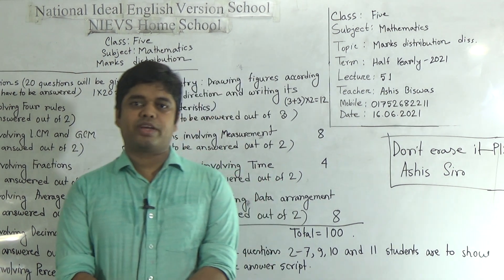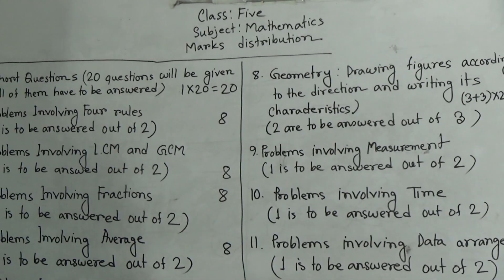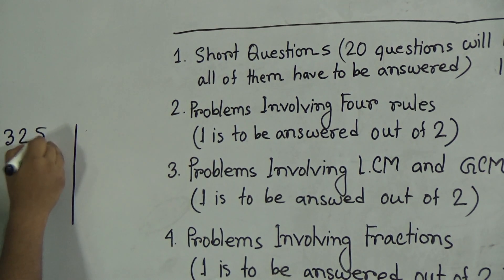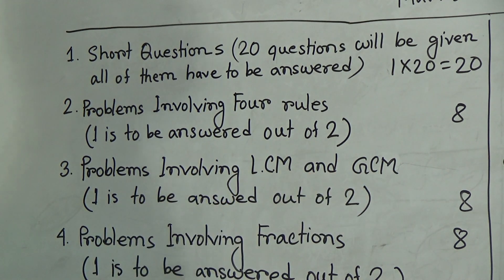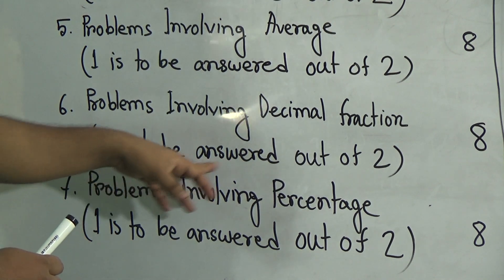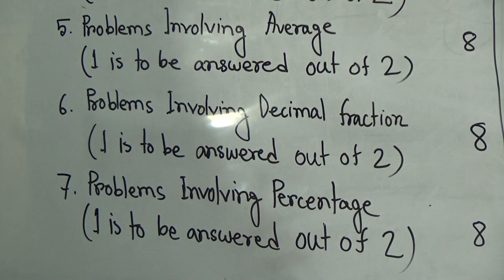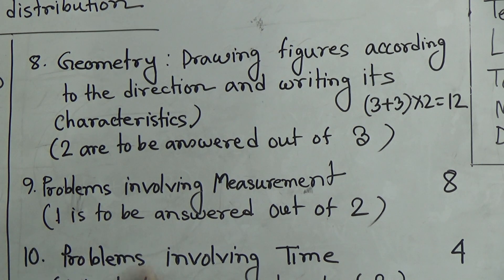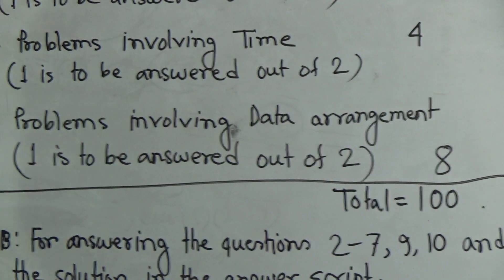Class: Five, Subject: Mathematics (Lecture- 51), Topic: Marks Distribution Diss.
Class: Five
Subject: Mathematics (Lecture- 51)
Topic: Marks Distribution Diss.
Teacher: Ashis Biswas